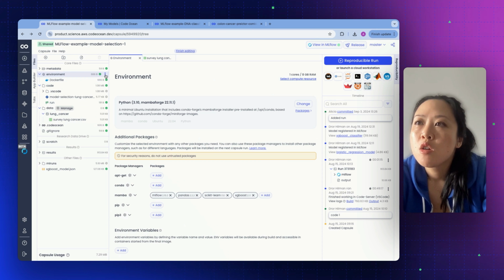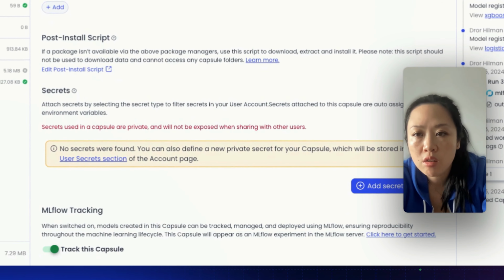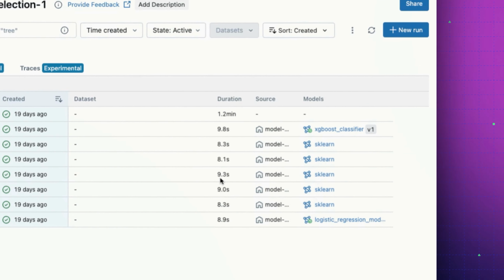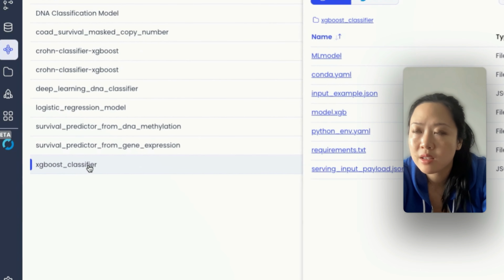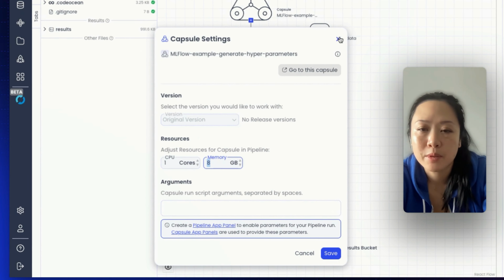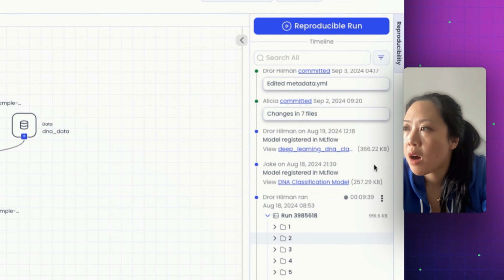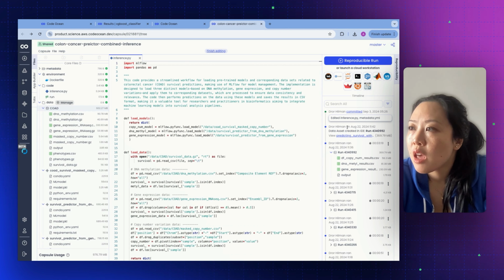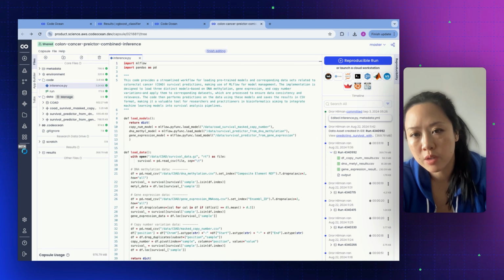Models | Code Ocean product feature demo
💡 Code Ocean Models are how you can develop, train, track, and register machine learning models in a unified environment with native MLflow integration. Creates a traceable, reproducible record of data/model provenance.

*What is Code Ocean?*
Code Ocean is a Computational Science platform for life science R&D teams who want a fast and efficient way to start, scale, collaborate, and reproduce computational research. It helps Computational Scientists set up and scale their workflows, work closer together, and lets them support non-coding bench scientists with accessible, intuitive applications. Built on FAIR data principles, it helps avoid technical debt, improves data architecture, and improves organizational compliance and quality.